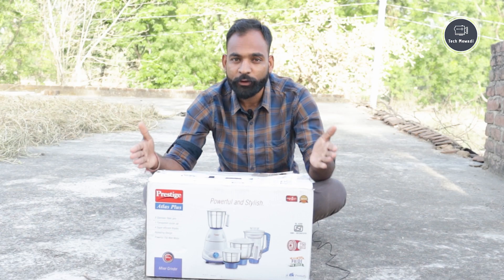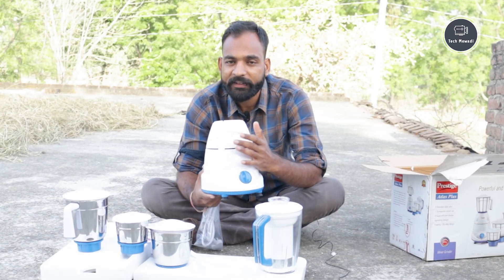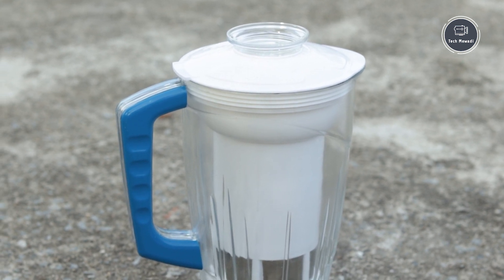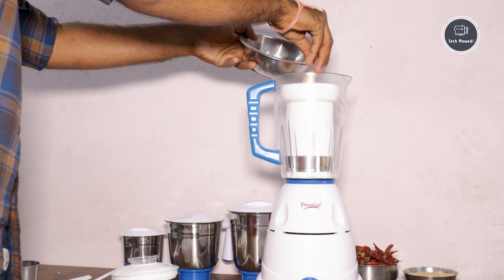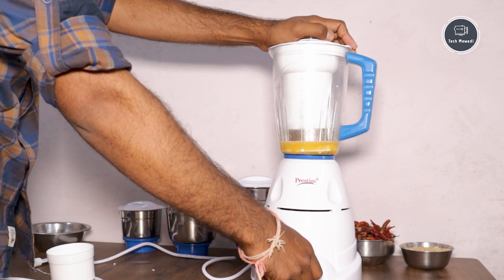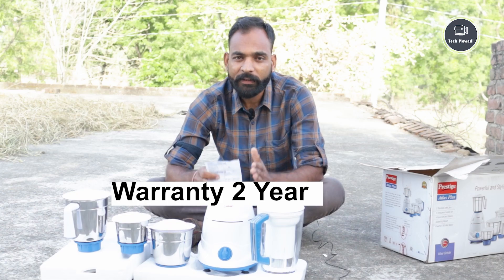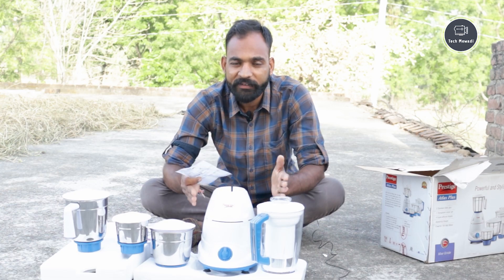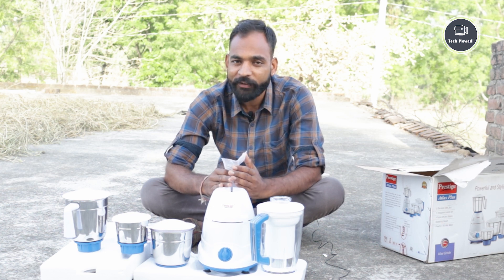Mixer Grinder कौनसा खरीदे 🤔 Resolve Overload Error !! How to Repair Mixer & Grinder With Jucer !!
ऐसी चलाने के लिए सोलर की कीमत 2021 !! ऐसी कौनसी खरीदे ।। Solar For Air Conditioner || Tech Mewadi

Businesses Quires
Video Credit

Title                 :- Mixer कौनसा खरीदे 🤔 Resolve Overload Error !! How to Repair  Mixer & Grinder With Jucer !!  ! Tech Mewadi
Publisher         :- Tech Mewadi
Script                :- Gamer Singh Ranawat
Recording         :- Tech Mewadi Team
Editing               :- Tech Mewadi  Studio
Video Length    :-  03 : 31

Power bank
Mic 1
Mic 2

My Home Application
Vacuum cleaner
Charge Controller
Aata Chakki
Led TV